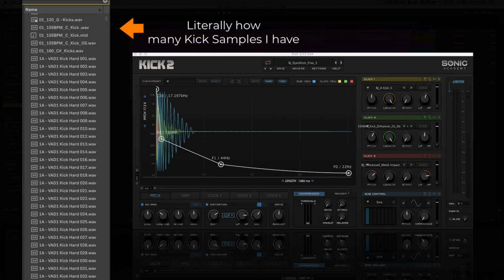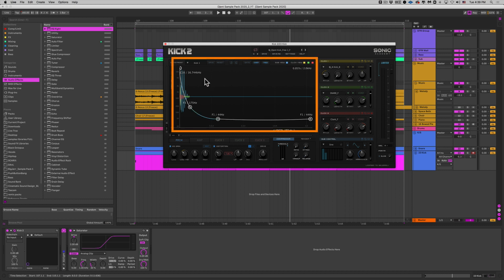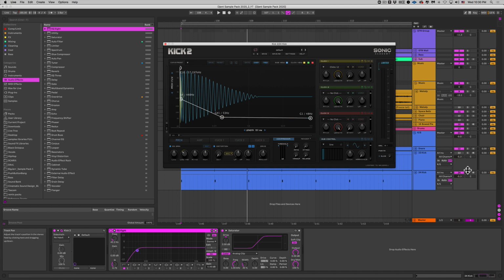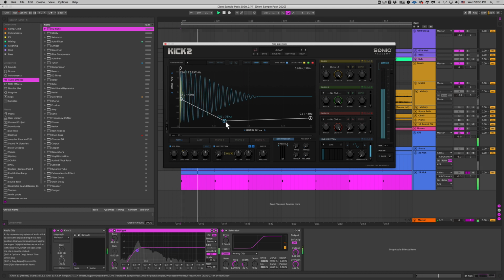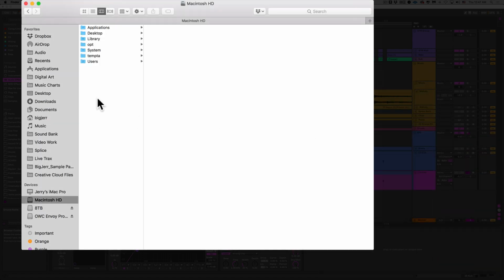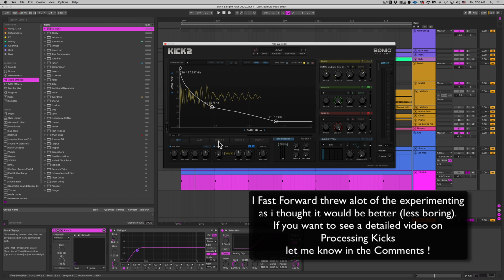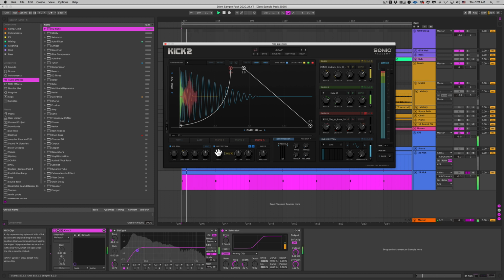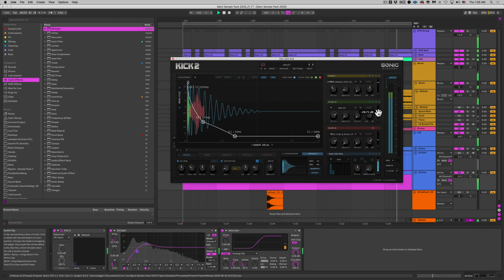Making Sick AF Dubstep/Djent Metal Kicks - Stop Wasting Time Scrolling Threw your Kick Samples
If your anything like me you probally have way to many Kick Samples making finding the "right" Kick for your project a hassle and more often then not after searching for a while we just end up settling for something were not in love with.  Today I'll show you how to quickly and easily make 100% Custom Kicks that you will love to use.  I will be focusing on Kicks in the Dubstep/Djent Metal genre but these techniques will apply to any music style. The plugin we will be using is Kick 2 from Sonic Academy.  This is your one stop shop for synthesizing, layering and tweaking till your heart's content and your perfect Kick has been created.  Using Kick 2 we not only get great results in almost no time at all but also have literally limitless options and layering combinations.
To get you guys started I have included 5 of my Dubstep/Djent Metal Kick Samples for Free.